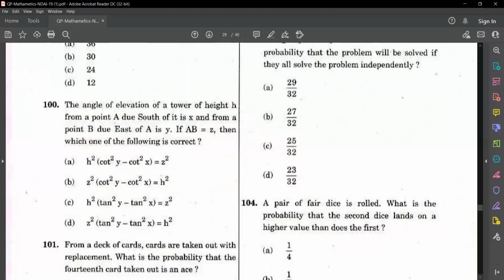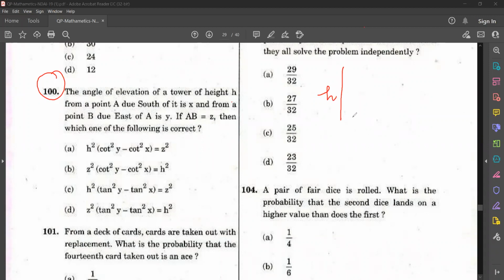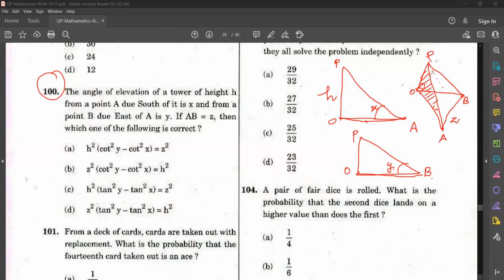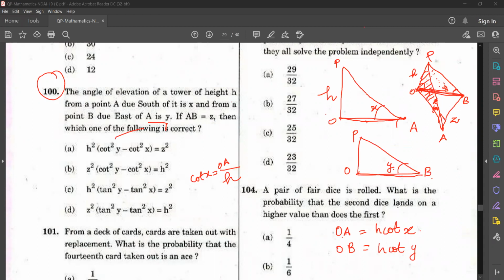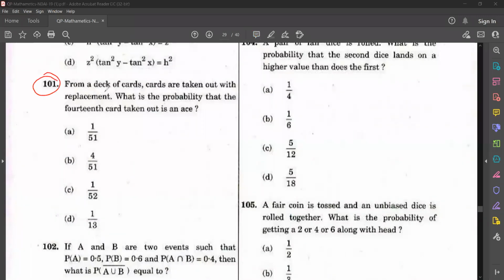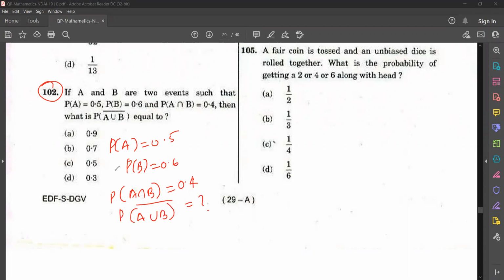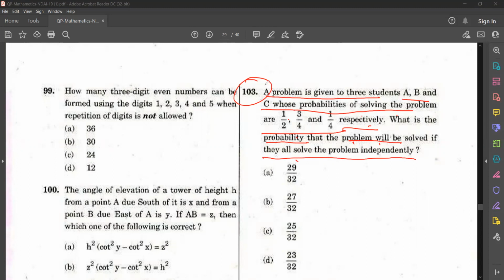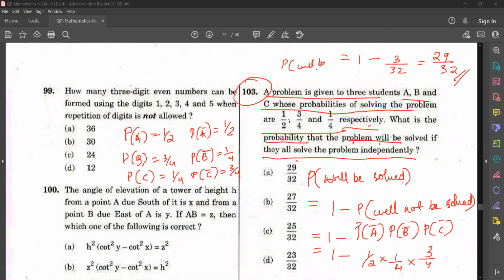PYQ NDA 16 Oct